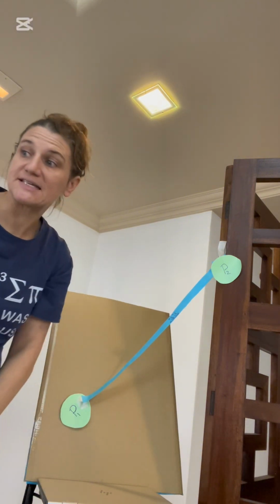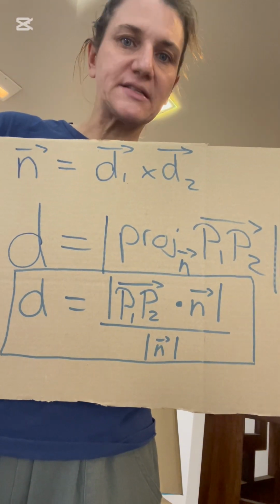Shortest distance between a point and a plane, knowing the vector equation of the plane.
A visual explanation of the formula for the distance between a point and a plane, knowing the vector equation of the plane.